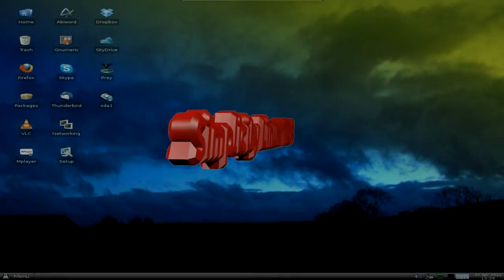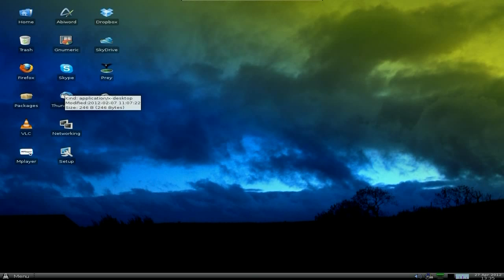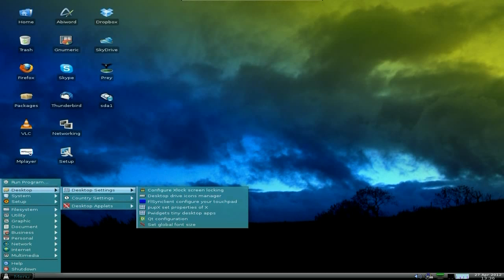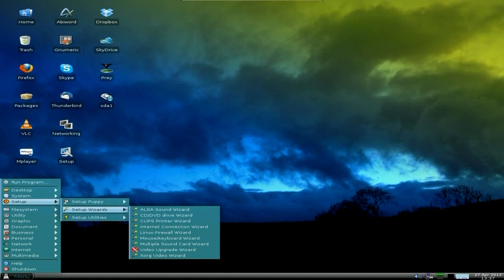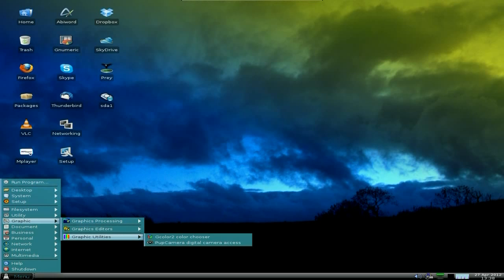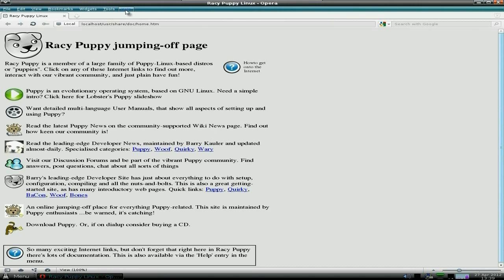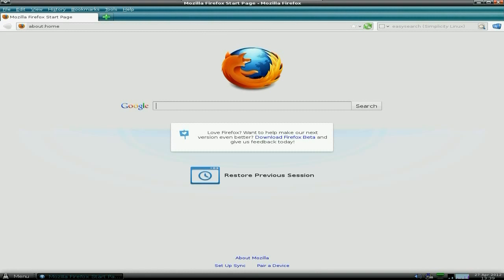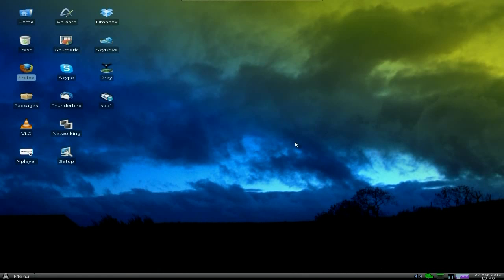Simplicity Linux Desktop 12.4....Yarrrr, It's Nice...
Here we have the latest version of simplicity linux based on wary racy 5.2 and uses xfce for it's desktop environment and it now seems to be coming of age, although the iso is over 300mb in size it does come with a lot of extra apps for you to use like skype and vlc, so give the video a watch and see if it for you. sea monster..!!!